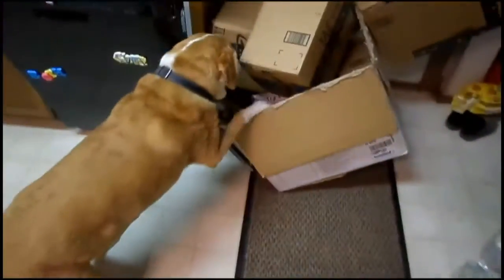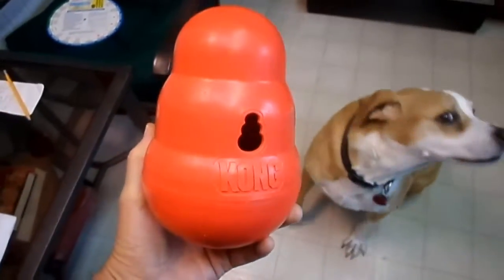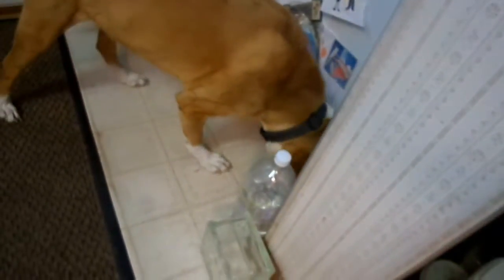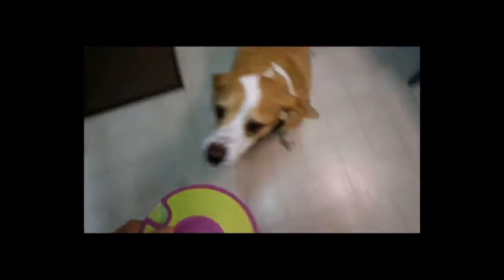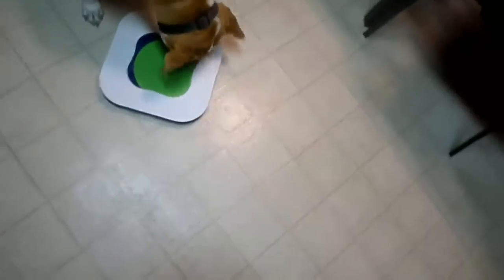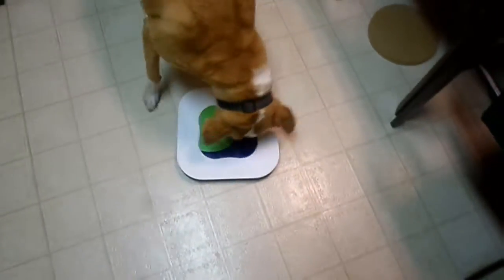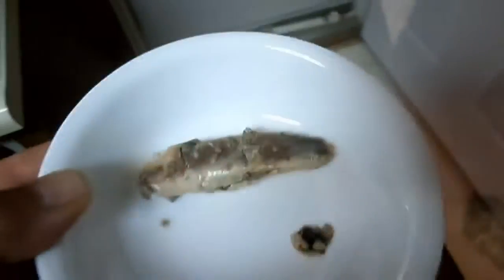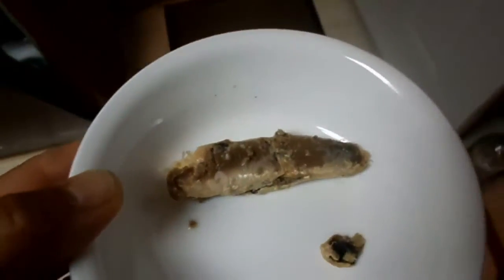Positive Partners- Games to Play with your Dog